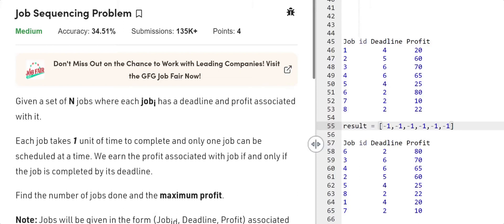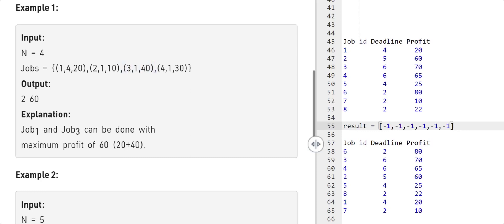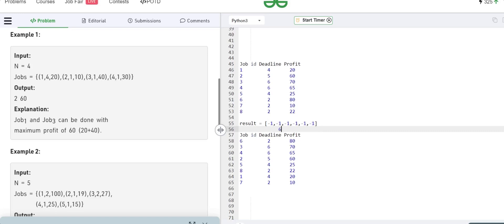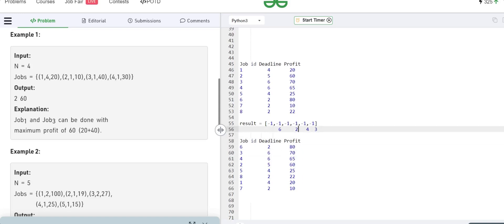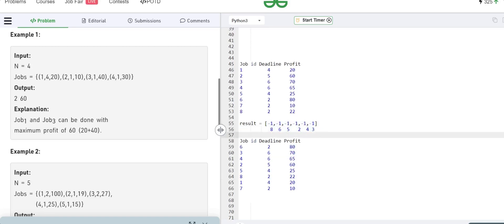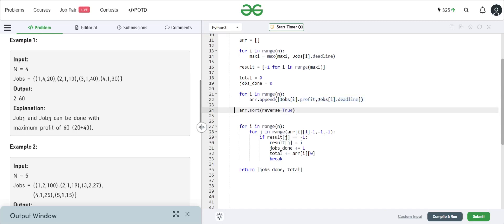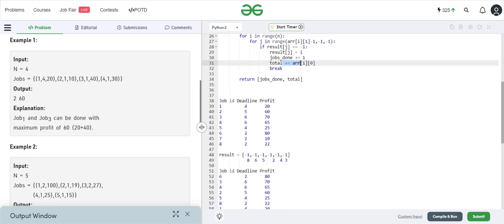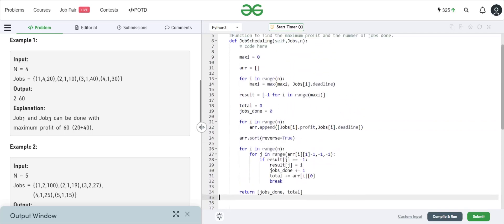Job Sequencing Problem Gfg Python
Hey guys I'll be solving the Job Sequencing Problem on Geeks For Geeks.